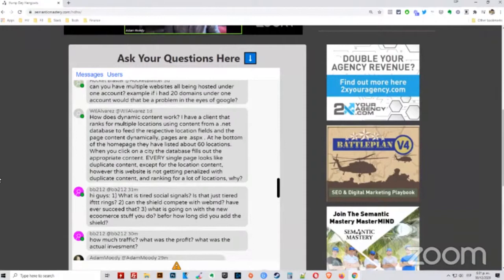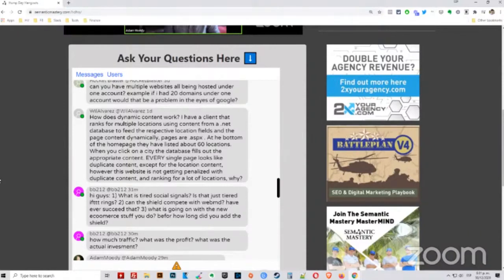How Does Dynamic Content Work?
In episode 320 of our weekly Hump Day Hangouts one participant asked how does dynamic content work.

The exact question was:

How does dynamic content work? I have a client that ranks for multiple locations using content from a .net database to feed the respective location fields and the page content dynamically, pages are .aspx . At he bottom of the homepage they have listed about 60 locations. When you click on a city the database fills out the appropriate content. EVERY single page looks like duplicate content, except for the location content, however this website is not getting penalized with duplicate content, and ranking for a lot of locations, why?